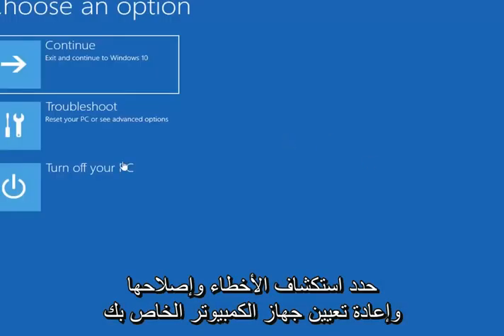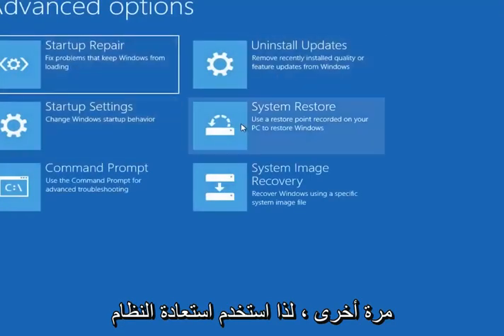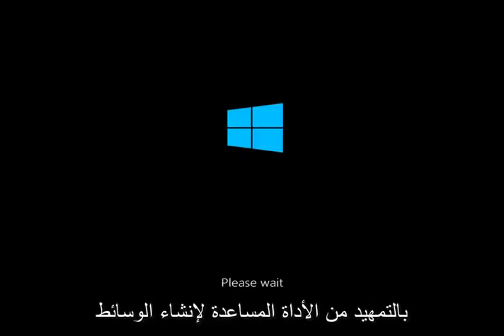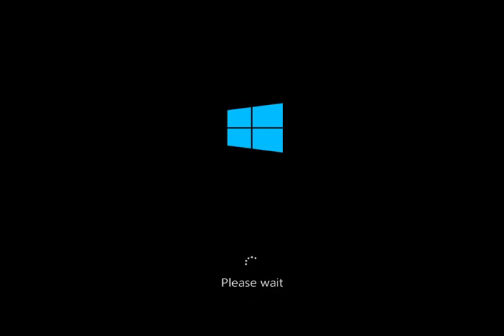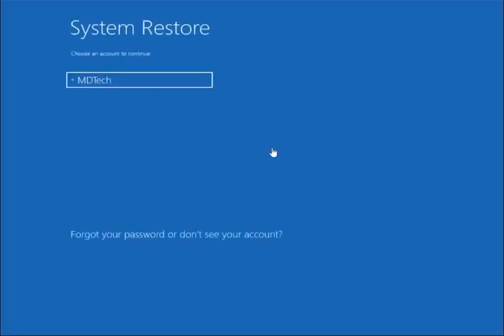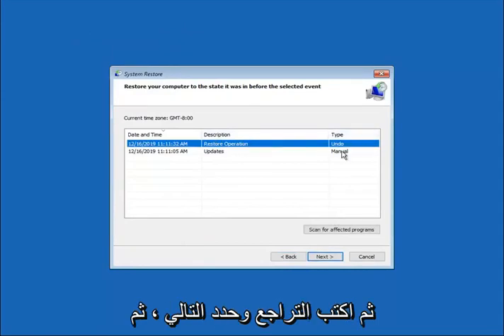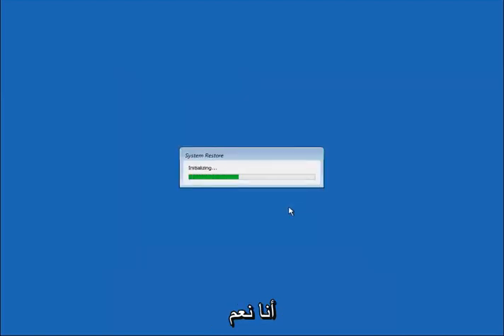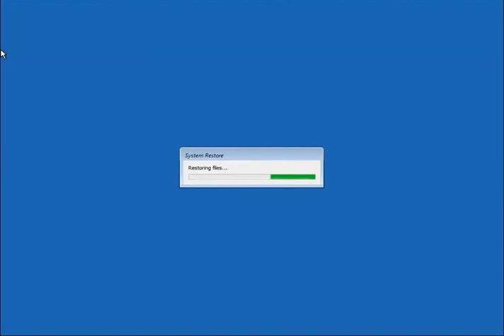التراجع او الغاء اعادة ضبط المصنع في ويندوز 10/11 بدون فقدان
كيفية التراجع عن استعادة النظام في Windows 10 [دروس]

تشبه استعادة النظام آلة الوقت التي تسمح لك بالتراجع عن تغييرات النظام التي قد تسبب مشاكل ، وفي هذا الدليل ، نوضح لك كيفية استخدامه على Windows 10.

إذا كان عليك إجراء استعادة النظام ، لكنها لا تسير بالطريقة التي تريدها تمامًا ، فيمكنك التراجع عن استعادة النظام. في Windows ، إنها في الواقع عملية سهلة.

في Windows 7 ، يمكنك التراجع عن عملية "استعادة النظام" فور الانتهاء منها: ما عليك سوى إعادة تشغيل "استعادة النظام" واختيار خيار "تراجع" الذي يظهر في نافذة "استعادة النظام". تم التراجع عن استعادة النظام وتتم إعادة النظام الخاص بك إلى ما كان عليه قبل تشغيل استعادة النظام.

في نظام التشغيل Windows 10 ، تعد "استعادة النظام" ميزة مصممة لإنشاء لقطة لجهازك وحفظ حالة عمله "كنقطة استعادة" عند اكتشاف تغييرات في النظام. في حالة حدوث مشكلة خطيرة بعد تثبيت تحديث أو برنامج تشغيل أو تطبيق ، أو بعد تعديل إعدادات النظام بشكل غير صحيح باستخدام السجل أو أداة أخرى ، يمكنك استخدام نقطة استعادة لإعادة إعدادات جهازك إلى نقطة زمنية سابقة لإصلاح مشكلة دون فقدان ملفاتك.

على الرغم من أن هذه أداة مفيدة لاستكشاف الأخطاء وإصلاحها ، إلا أن هناك تحذيرًا واحدًا: لسبب غريب ، يتم تعطيل استعادة النظام افتراضيًا ، مما يعني أنه يجب عليك تمكينها قبل أن تتمكن أنت أو Windows 10 من إنشاء نقاط استعادة.

حماية النظام (إذا تم تشغيلها) هي ميزة تتيح لك إجراء استعادة النظام التي تعيد الكمبيوتر إلى نقطة زمنية سابقة ، تسمى نقطة استعادة النظام. يمكن أن يكون هذا مفيدًا إذا كان جهاز الكمبيوتر الخاص بك لا يعمل بشكل جيد وقمت مؤخرًا بتثبيت تطبيق أو برنامج تشغيل أو تحديث.

تحتوي كل نقطة استعادة على المعلومات الضرورية اللازمة لإعادة النظام إلى الحالة المختارة. يتم إنشاء نقاط الاستعادة تلقائيًا عند تثبيت تطبيق جديد أو برنامج تشغيل أو تحديث Windows ، ويتم إنشاؤها عند إنشاء نقطة استعادة يدويًا. لن تؤثر الاستعادة على ملفاتك الشخصية في مجلد٪ UserProfile٪ ، ولكنها ستزيل التطبيقات وبرامج التشغيل والتحديثات المثبتة بعد إنشاء نقطة الاستعادة.

إذا لم يكن لاستعادة النظام النتائج المتوقعة التي تريدها ، فيمكنك التراجع عن نقطة الاستعادة لإعادة النظام إلى ما كان عليه قبل إجراء استعادة النظام.

سيوضح لك هذا البرنامج التعليمي كيفية التراجع عن استعادة النظام لإرجاع نظامك إلى ما كان عليه قبل إجراء استعادة النظام في Windows 10.

في دليل Windows 10 هذا ، نوجهك عبر خطوات إعداد System Restore (استعادة النظام) بالإضافة إلى خطوات استرداد جهازك من المشاكل التي قد تؤثر على التشغيل العادي.